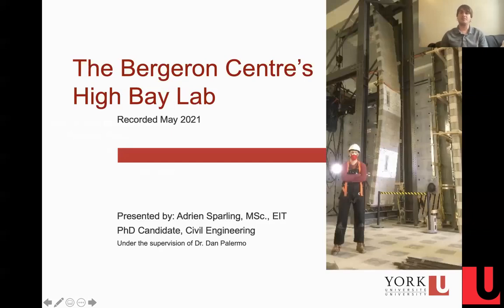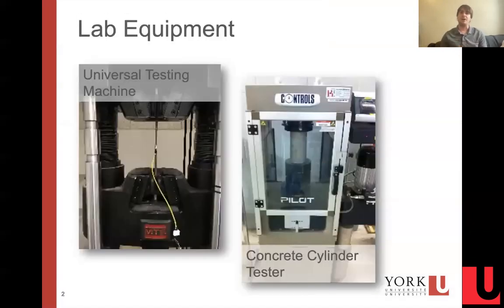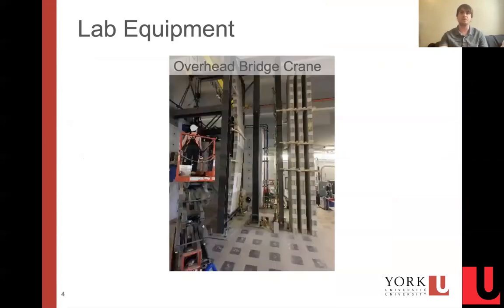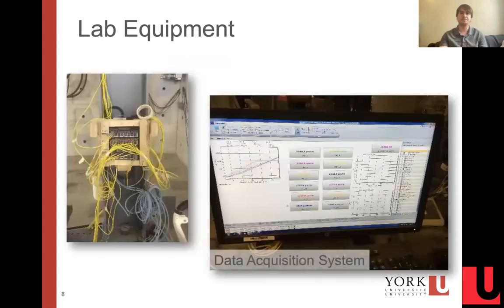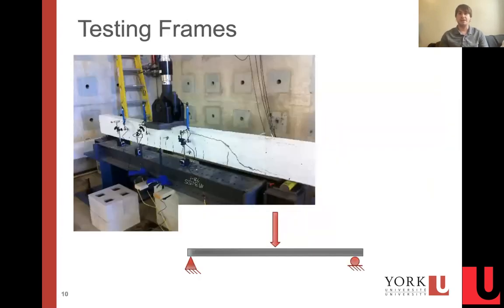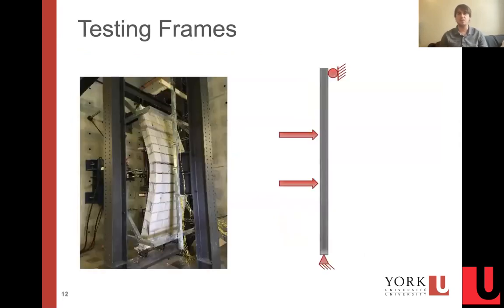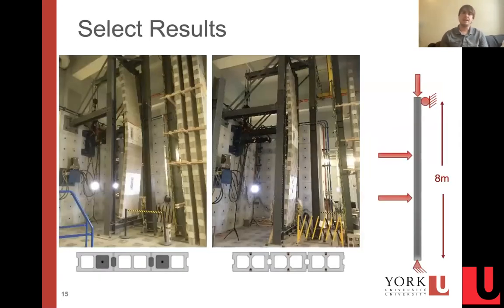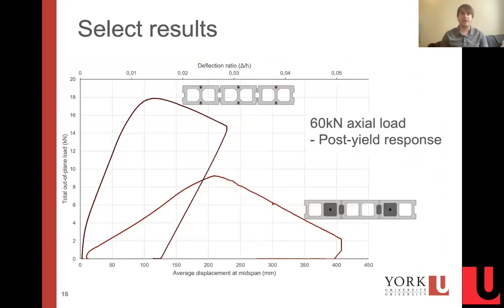Adrien on High Bay hd1